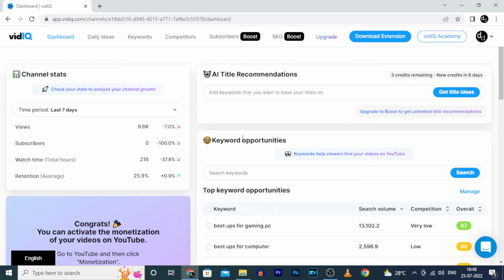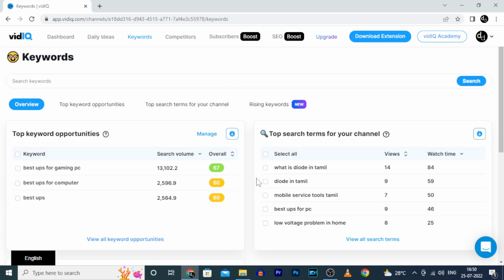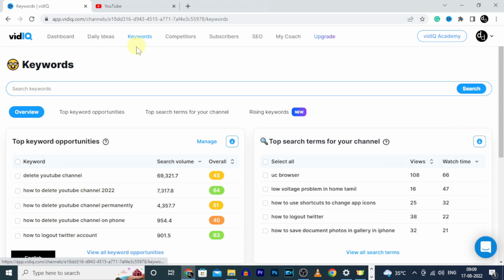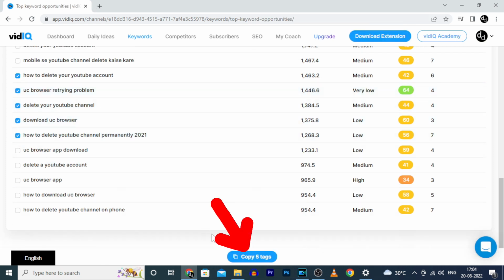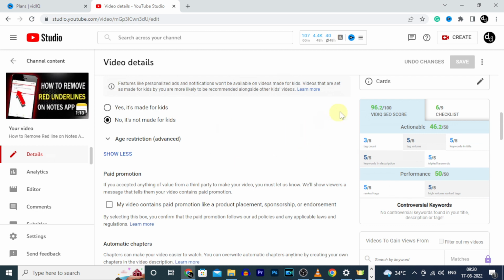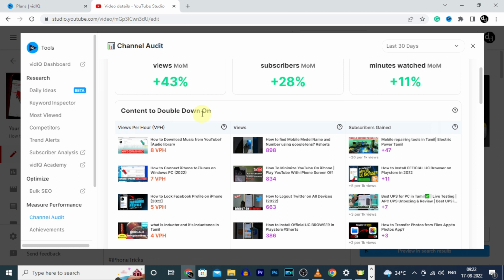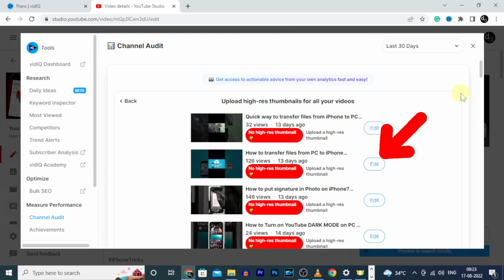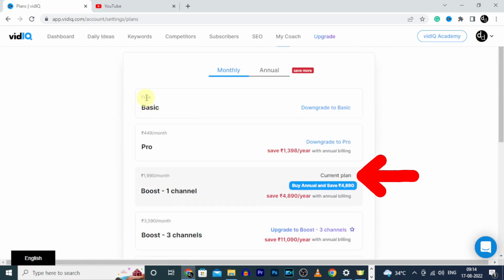How to Use VidIQ Keyword Research Tool for YouTube (2024) | Step by Step Tutorial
How to Use VidIQ Keyword Research Tool for YouTube in 2024?
In this video, I will show you how to sign up for Vidiq, how to use Vidiq for youtube keyword research, how to get more views using Vidiq on youtube, and also, explained the difference between the free plan and paid plans and how to upgrade to a paid plan. Then, Finally how to manage Vidiq plans. Actually, It's a complete step-by-step tutorial about the vidiq youtube keyword research tool.

Timestamps:
0:00 - Overview of video
0:33 - How to sign up on vidiq?
1:46 - Tools available for free plan
3:25 - Installing vidiq chrome extension
3:55 - Benefits of paid plan
9:15 - How to manage plans?
10:28 - Revealing vidiq offer!
11:11 - My final request